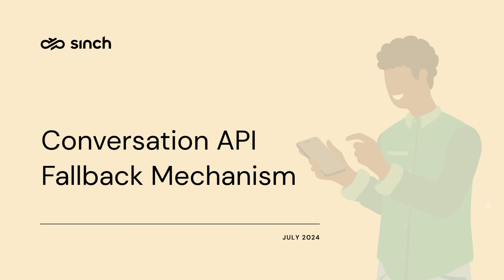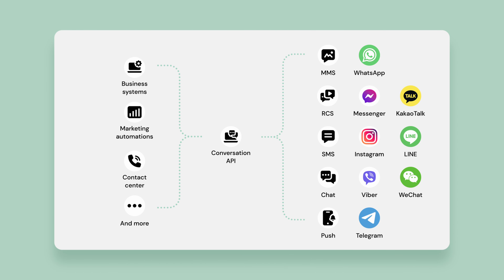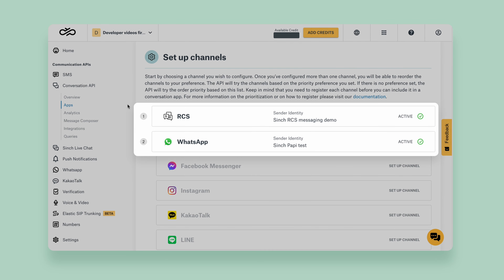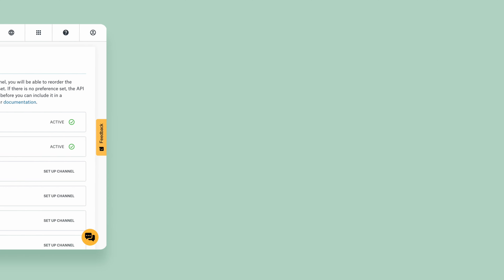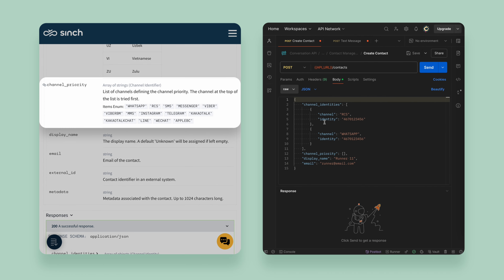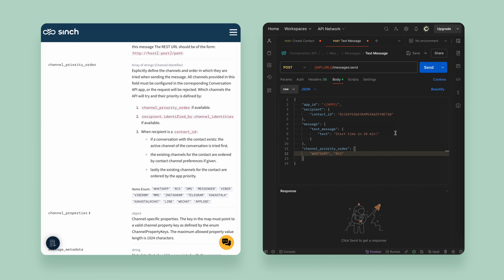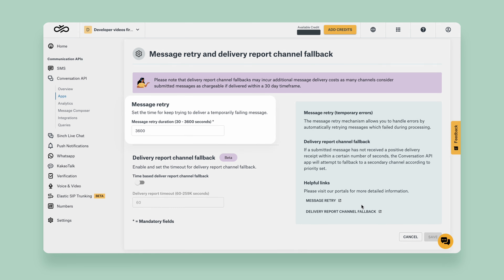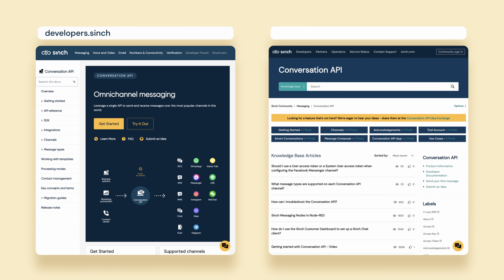Conversation API Fallback Mechanism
Want to message smarter? Message fallback allows you to set channel priorities and message delivery attempts to fallback to another channel if necessary to make sure your message gets delivered! For example, send an RCS and fallback to SMS if the device isn't RCS-enabled!

Learn what the message fallback mechanism is, how to set it up in the Sinch Dashboard, channel priorities, and trigger criteria in this tutorial.

Get more developer documentation to build your business' message fallback mechanism